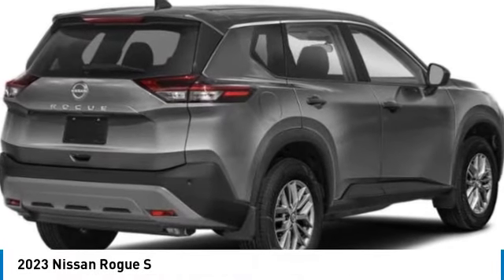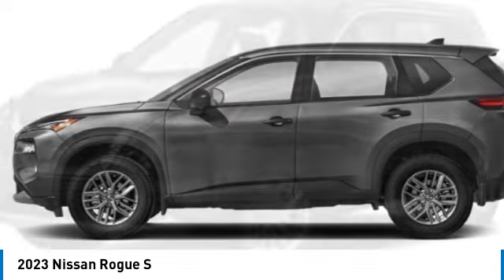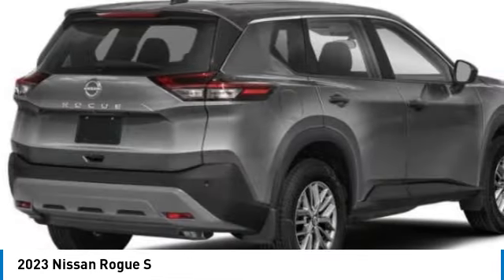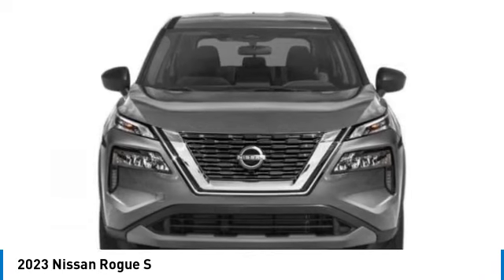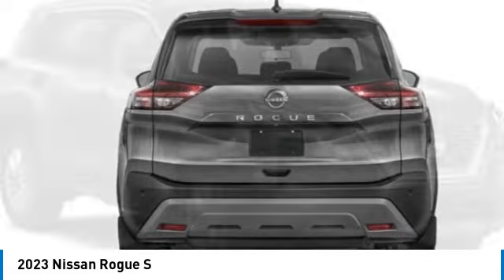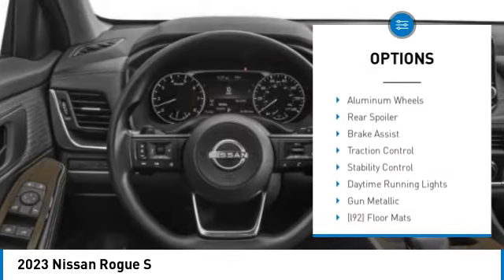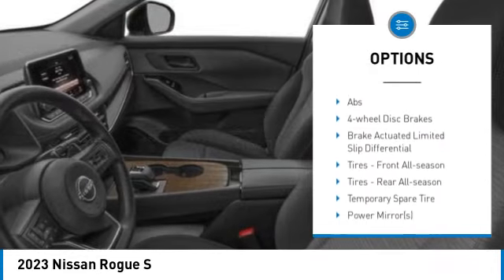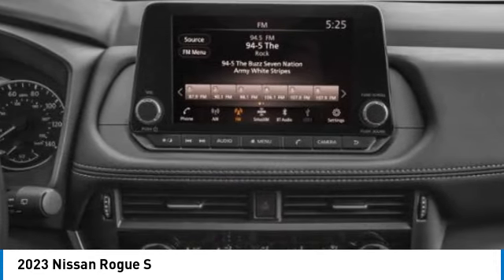2023 Nissan Rogue Inver Grove Heights,St Paul,Minneapolis 52987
2023 Nissan Rogue S

Don't miss this 2023 Nissan Rogue. It's equipped with great features. You'll want to take this sport utility home. Make a great choice today.